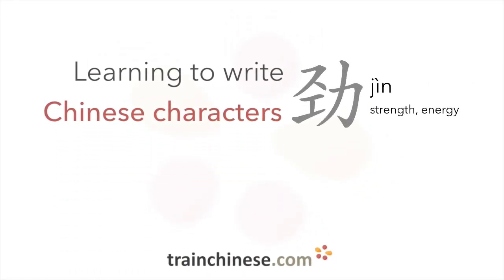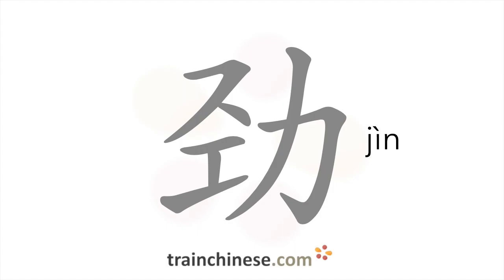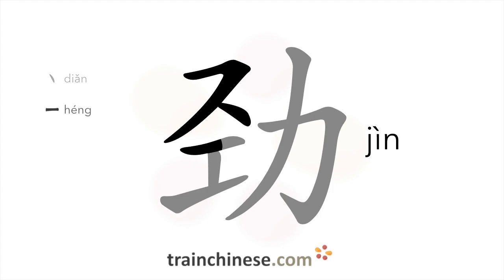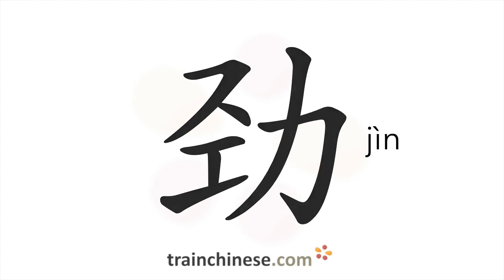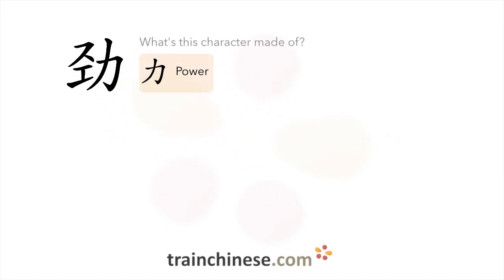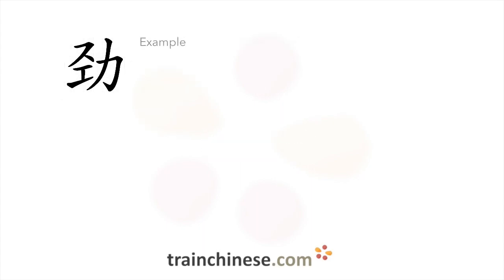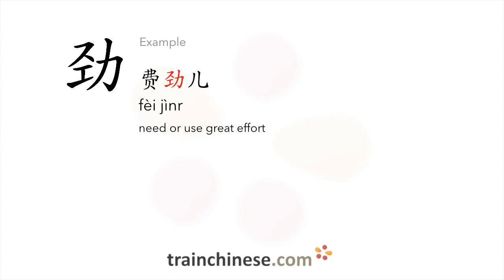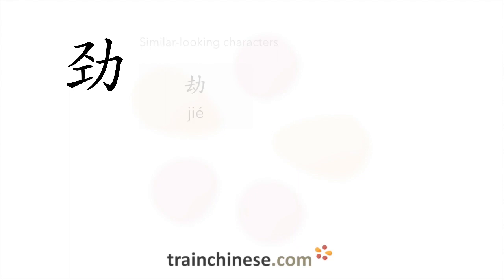How to write 劲 (jìn) – strength, energy – stroke order, radical, examples and spoken audio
Learn how to write 劲. 劲 (jìn) is a Chinese character meaning "strength, energy". or in our apps – just search "trainchinese" in the iOS or Android app stores. This character is not encountered frequently in Mandarin Chinese.It's from Revised HSK Level 5, the second-highest HSK level.